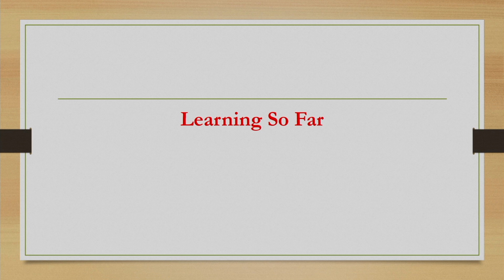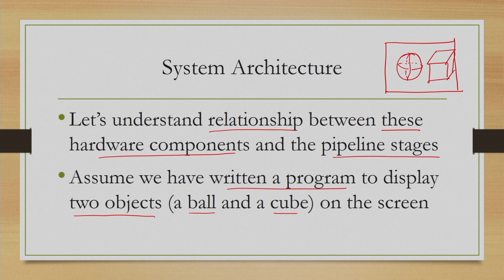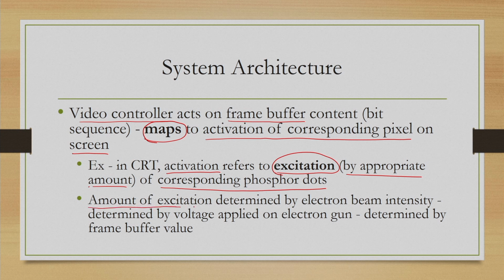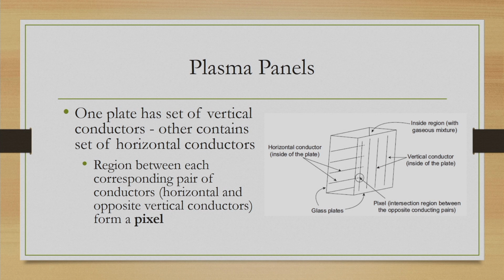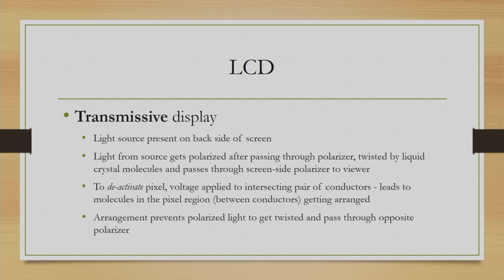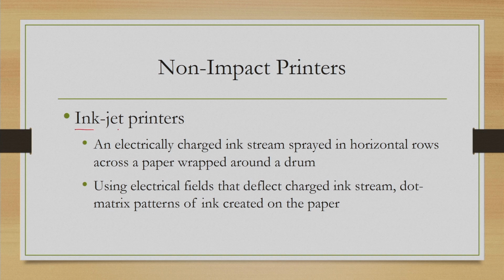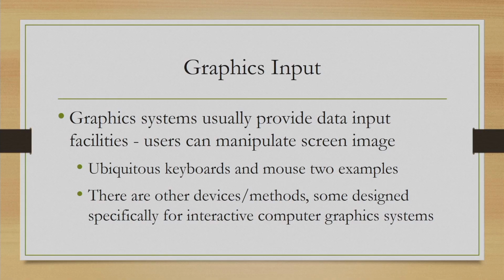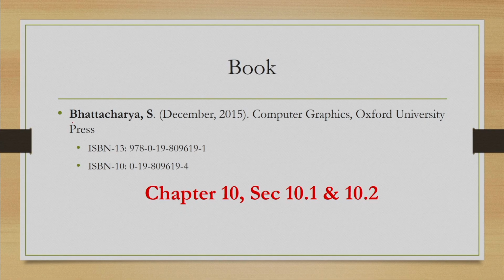Lec 29: Graphics I/O Devices